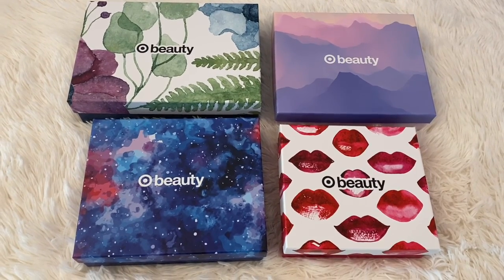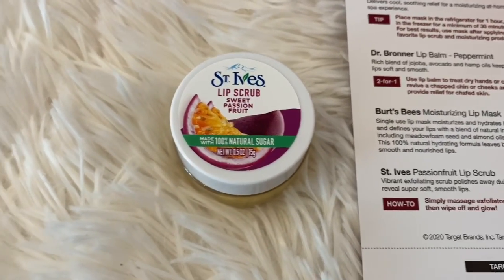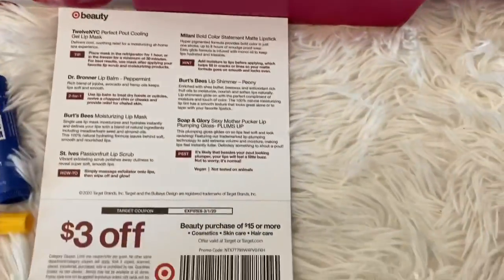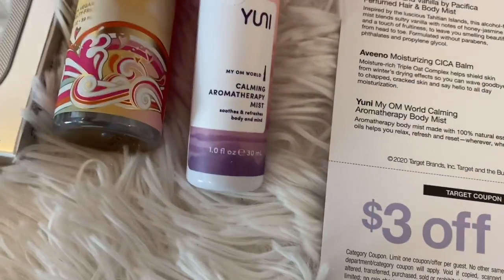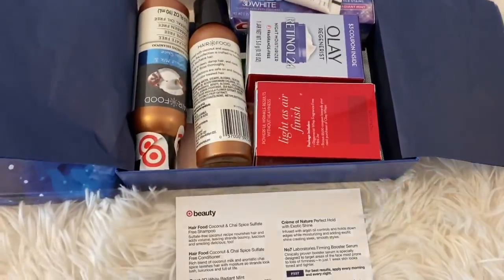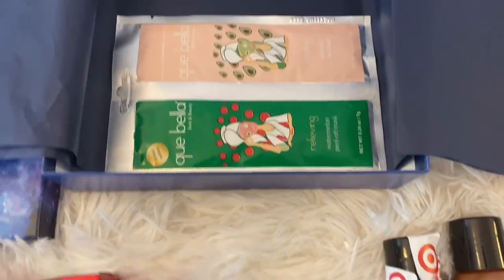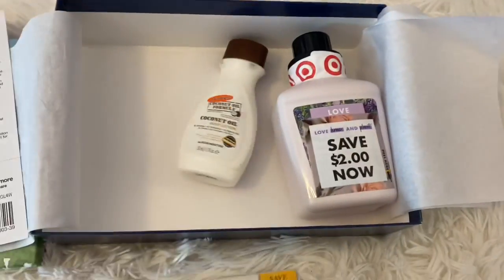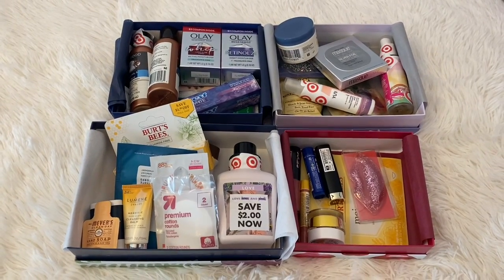All 4 March TARGET BEAUTY BOXES | Unboxing & Honest Review